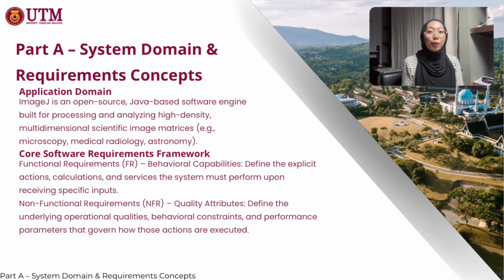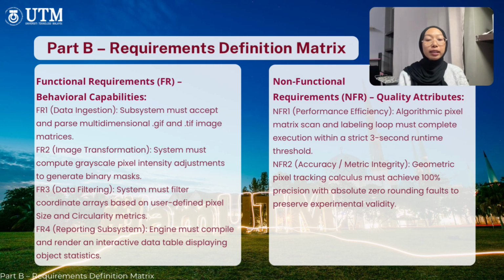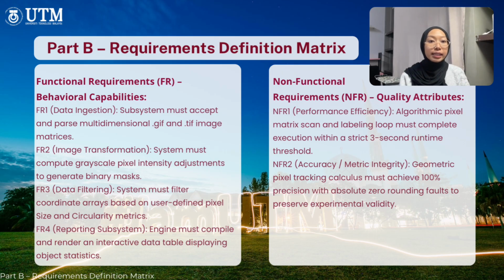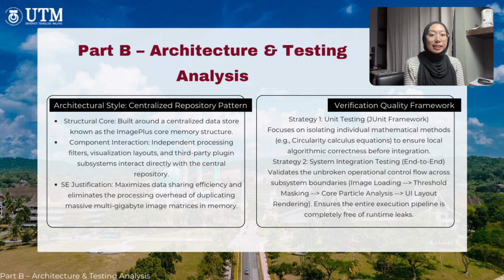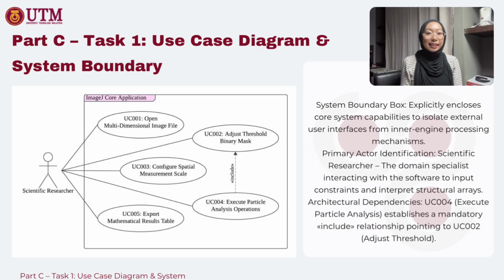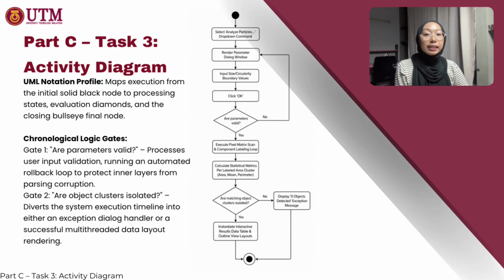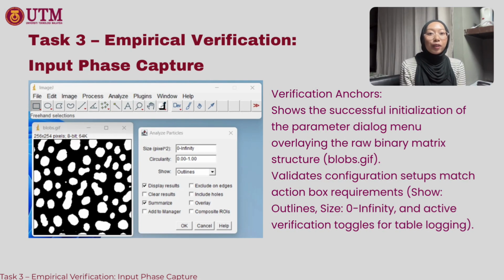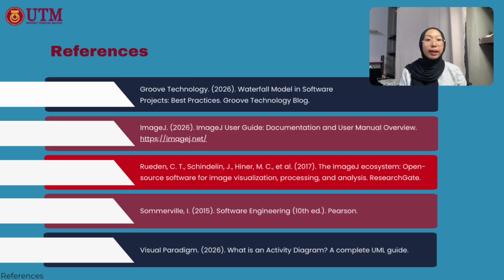HURIN ZAFIRAH ALTERNATIVE ASSESSMENT SECJ2203 SOFTWARE ENGINEERING SEM2, 2025/2026